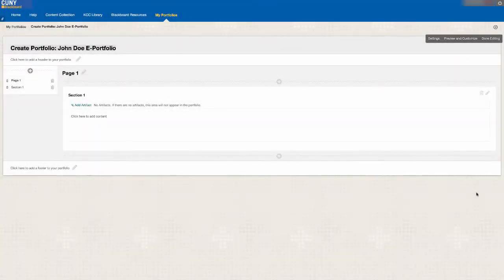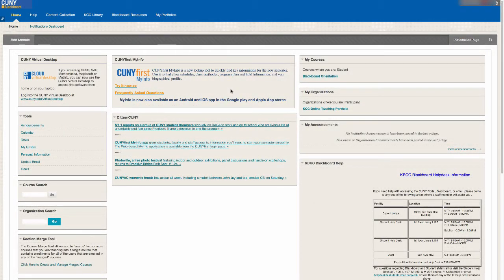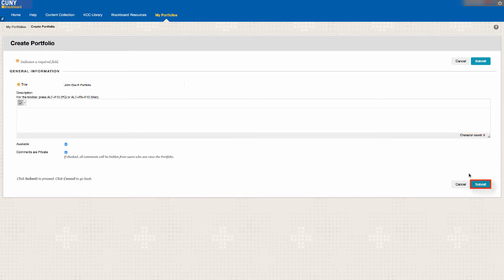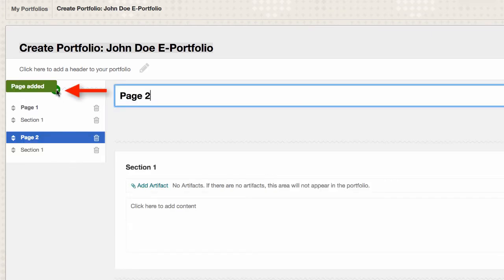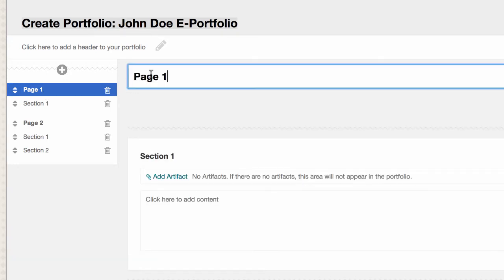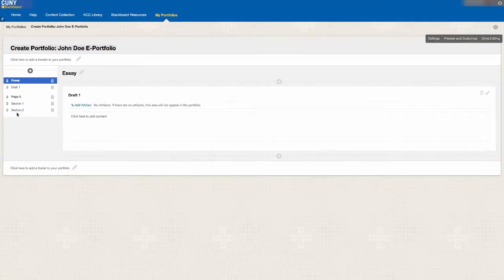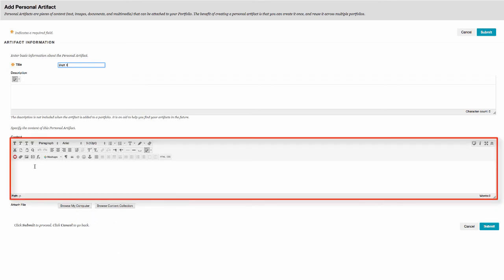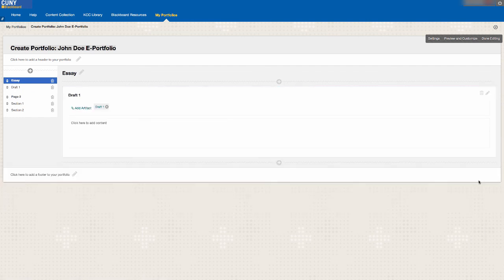Blackboard 9.1: Creating E-Portfolios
0:22 - How to create a portfolio on Blackboard
0:43 - How to create a new portfolio
1:05 - Pages and Sections
1:24 - How to add additional pages
1:30 - How to add additional sections
1:46 - How to change the names of your pages and sections
2:10 - How to reorder your pages and sections
2:20 - How to upload artifacts